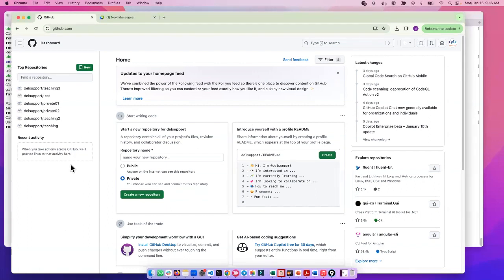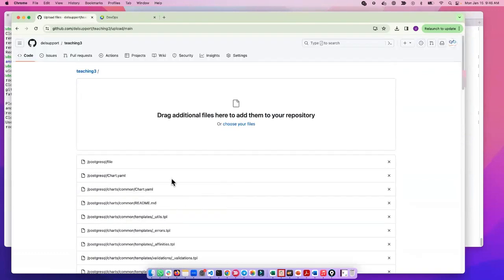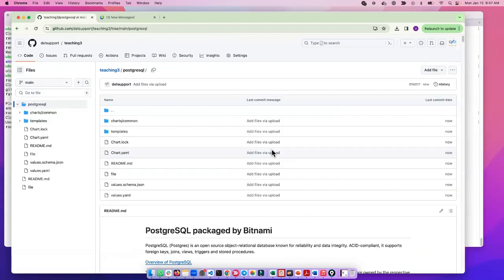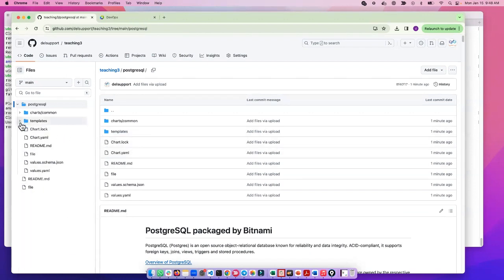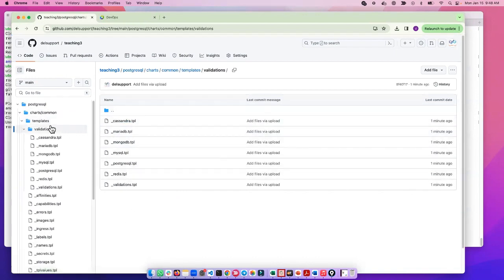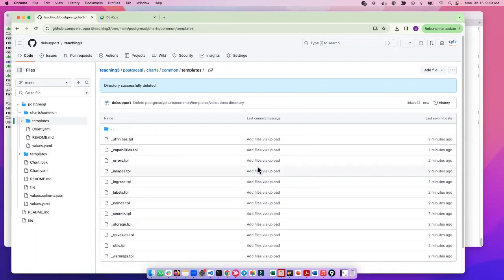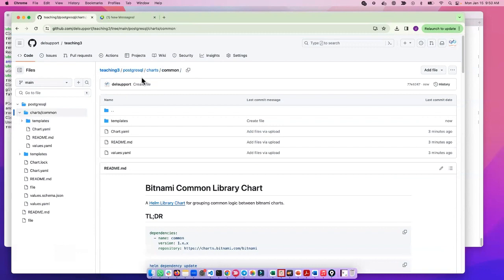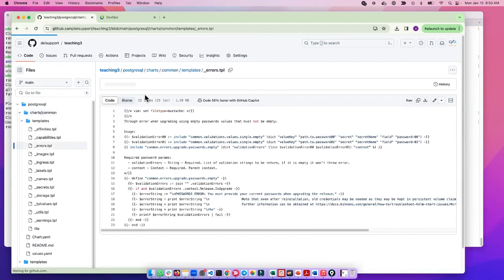How to manage directory in GitHub | Introduction to GitHub | GitHub for beginners